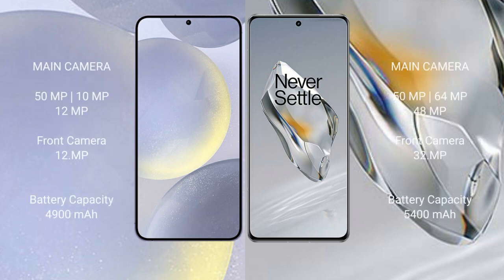Samsung Galaxy S24 Plus vs OnePlus 12 Review